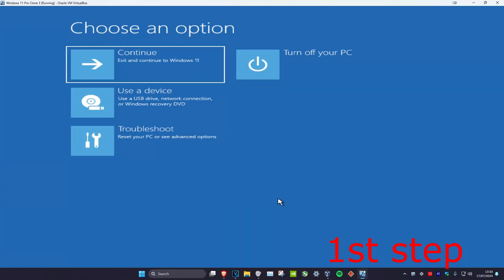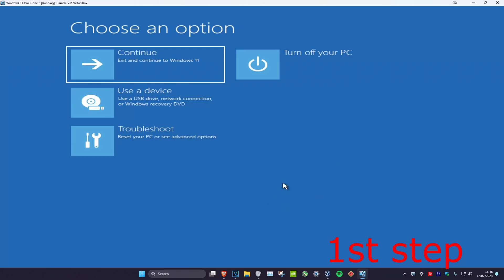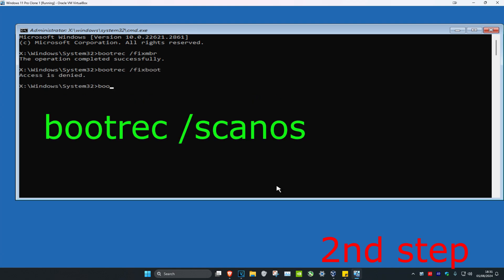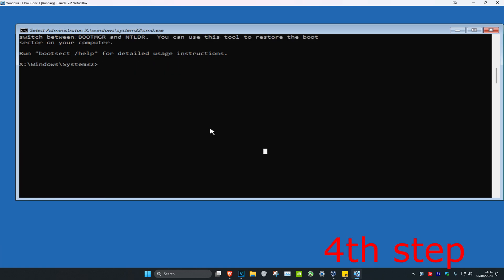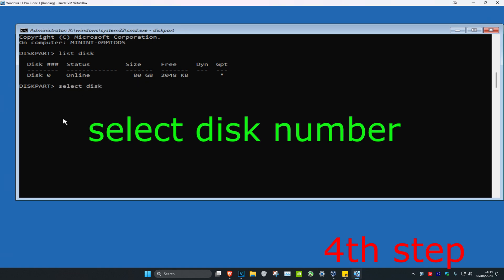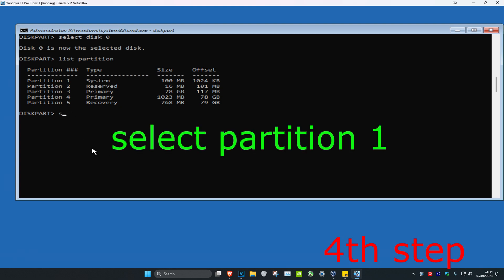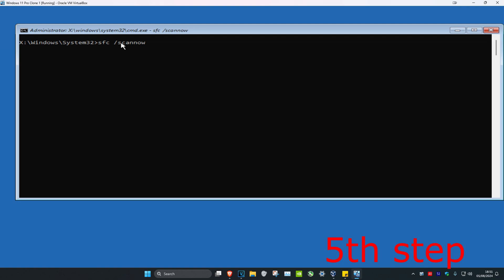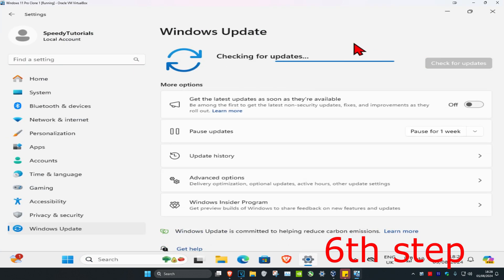How To Fix Drive Where Windows Is Installed Is Locked UEFI Mode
Fix for the “The drive where Windows is installed is locked” error that appears on Windows 11, Windows 8, Windows 8.1 or Windows 10 systems.

Issues addressed in this tutorial:
drive where windows is installed is locked Windows 11
drive where windows is installed is locked Windows 10
drive where windows is installed is locked Windows 8
drive where windows is installed is locked unlock the drive and try again error windows fix

bootrec /fixmbr
bootrec /fixboot
bootrec /scanos
bootrec /rebuildbcd

bootsect /nt52  c:
bootsect /nt60sys)selec

diskpart
list disk
select disk 0
list partition
select partition 1
active
exit

chkdsk c: /f /x /r
sfc /scannow